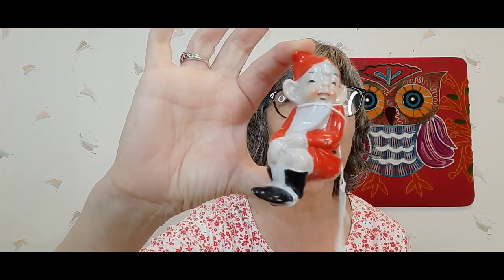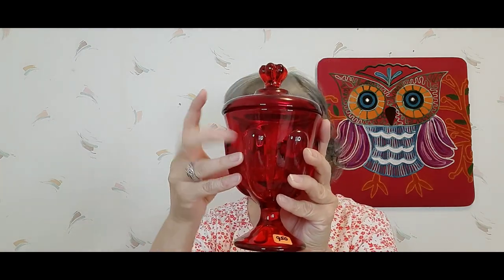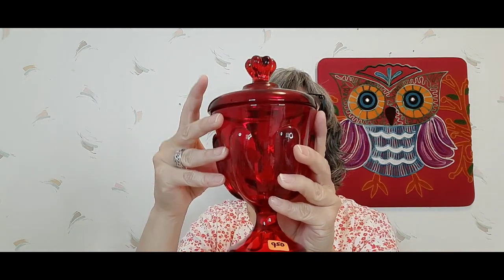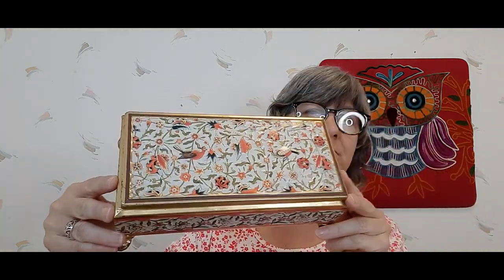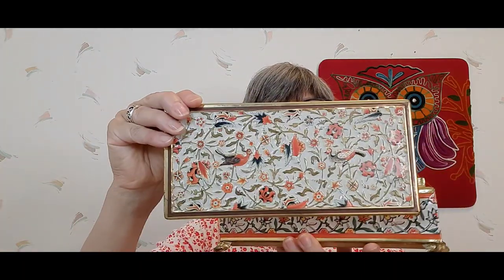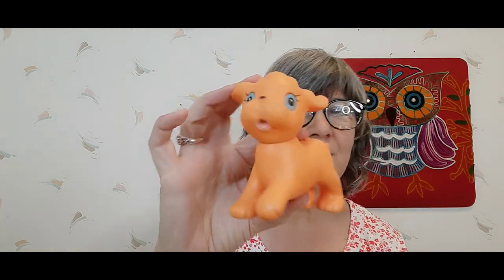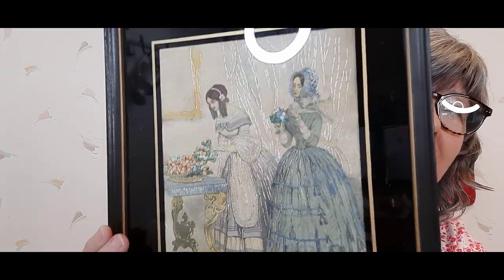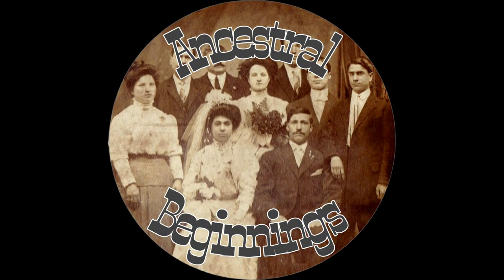Seville Yard Sales - The Haul - Part 1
Facebook. Ancestral Beginnings